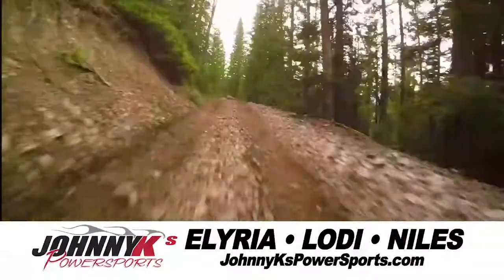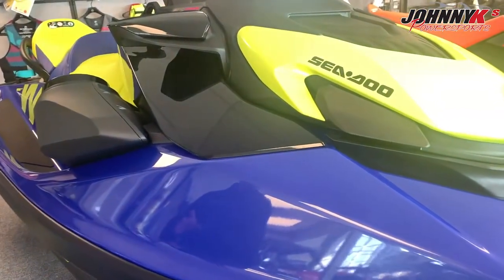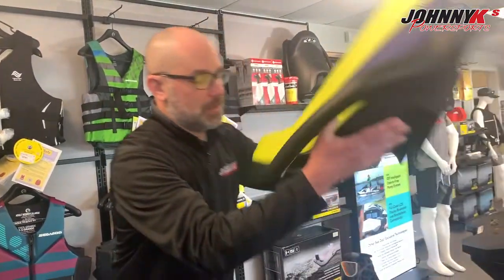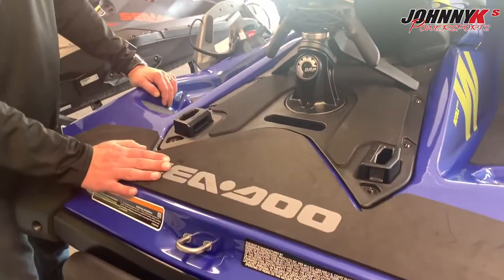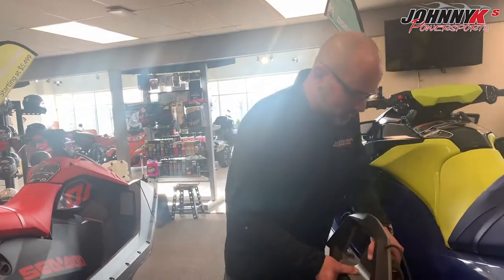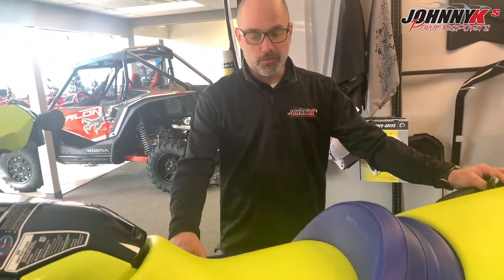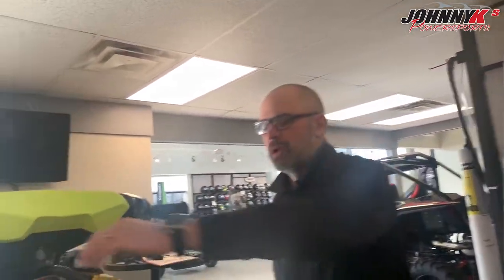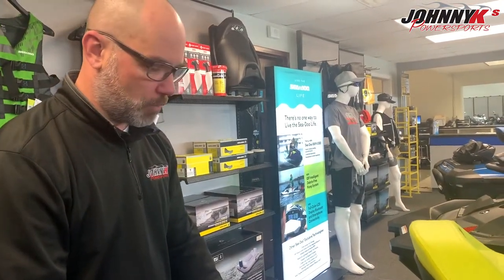Cleveland Boat Show-2021 Sea-Doo Wake Pro 170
Johnny K's Powersports Of Lodi
Address: 8450 Orrin Dr, Burbank, OH 44214
About Us:
Johnny K's is Ohio's #1 source for all Powersports equipment, parts, and service! With a desire to only provide our customers with the latest and best in the Powersports industry, we have a complete inventory of new and used premium Powersports, including Can-Am, Indian Motorcycle, Kawasaki, Polaris Industries, Sea-Doo, Ski-Doo, Slingshot, and more! From new ATVs to pre-owned motorcycles, we can match you with the Powersports equipment you were meant to ride!